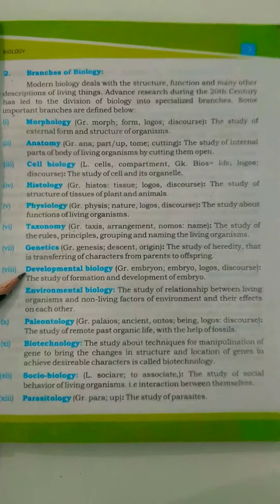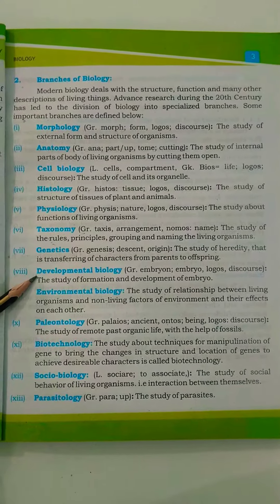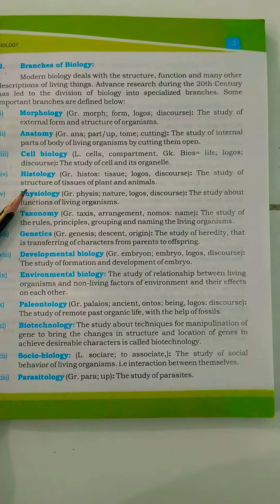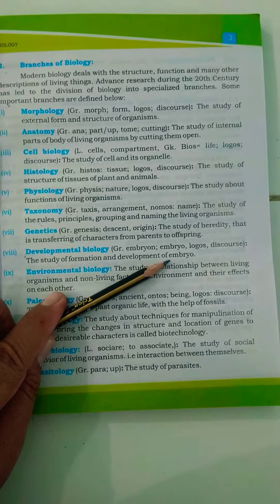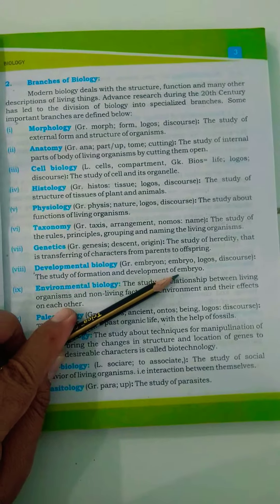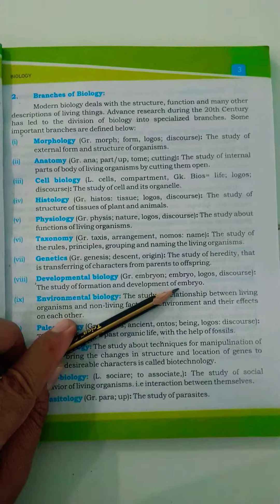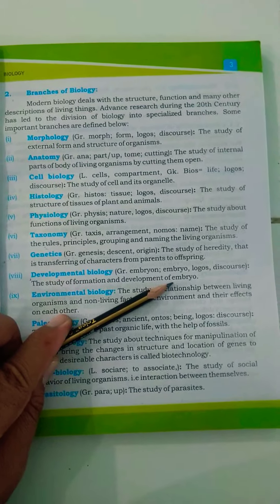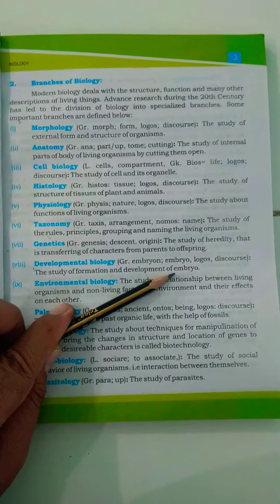Branches of Biology ( Developmental Biology) Class 9